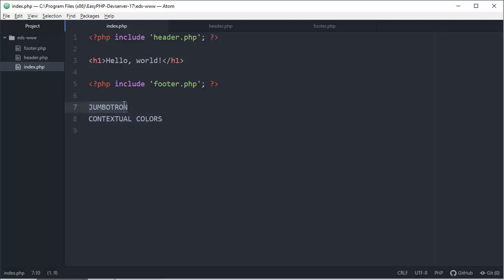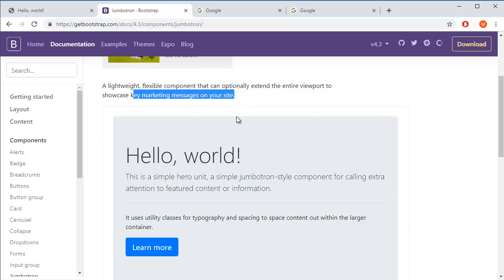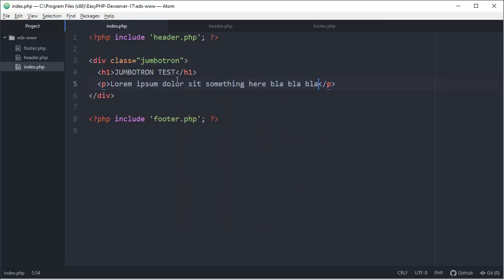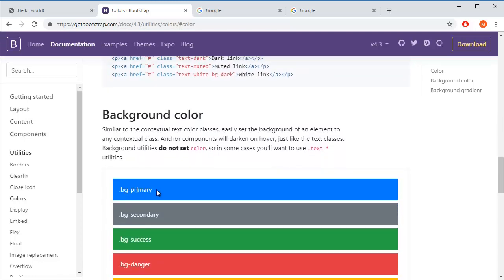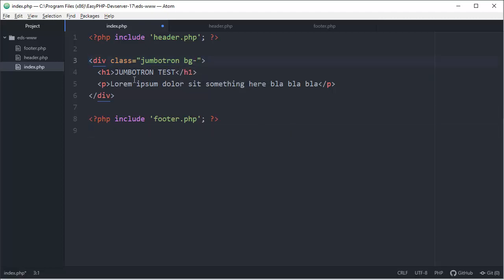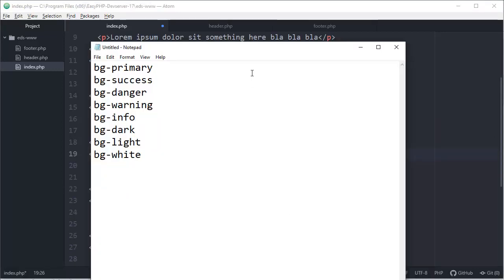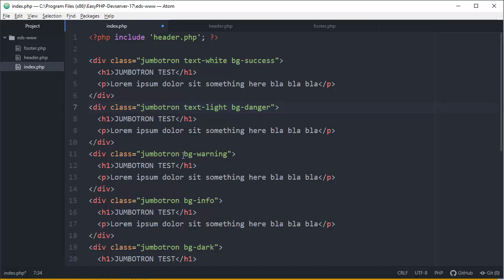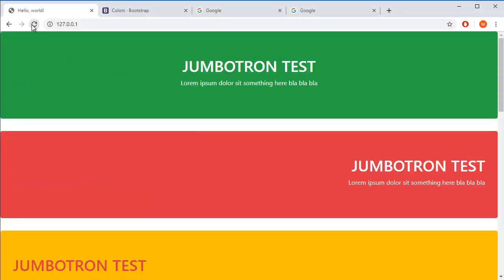Bootstrap 4 Tutorial - 4 - Jumbotron and Contextual Colors